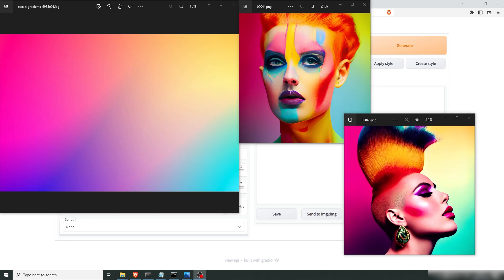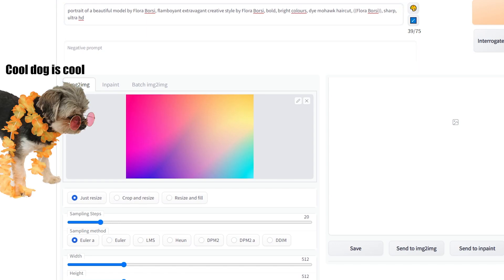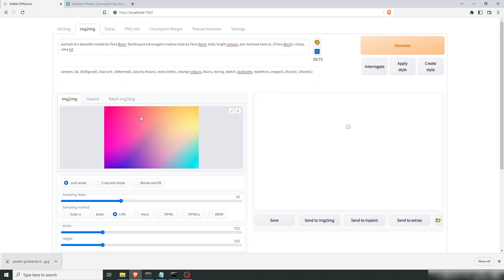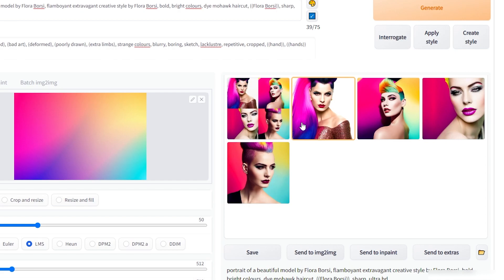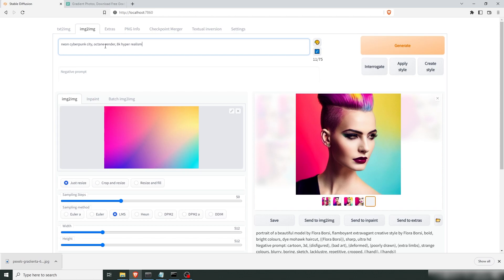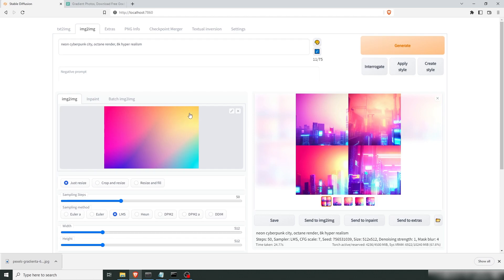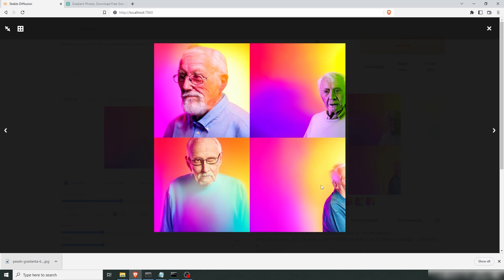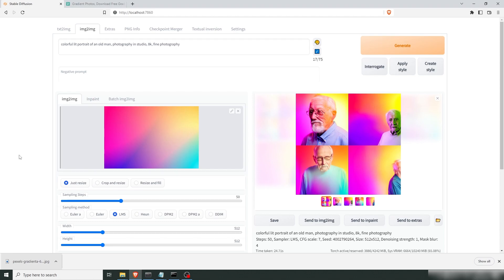Stable diffusion color grading tutorial. Quick trick!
In this stable diffusion tutorial I'll show you a little trick of how to work with color grading before generating your images.